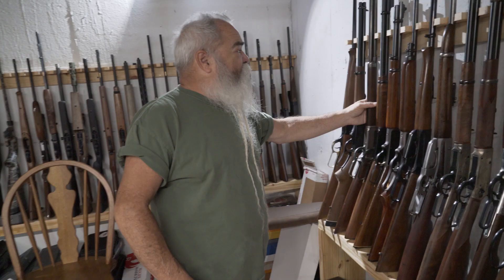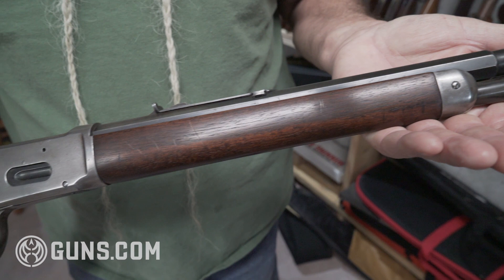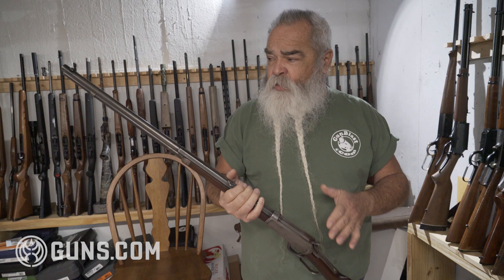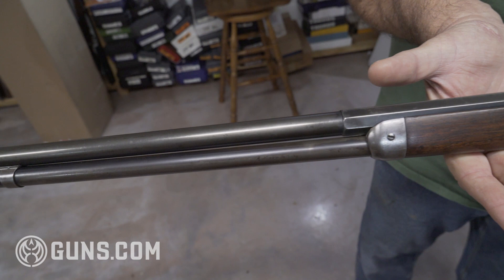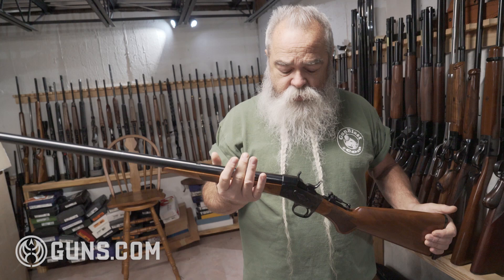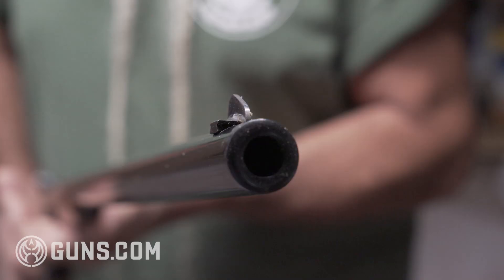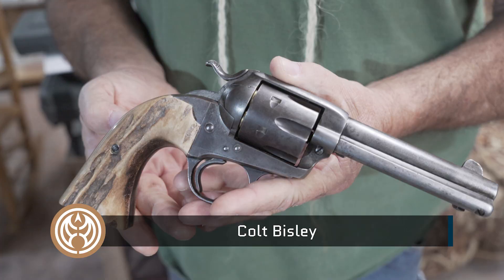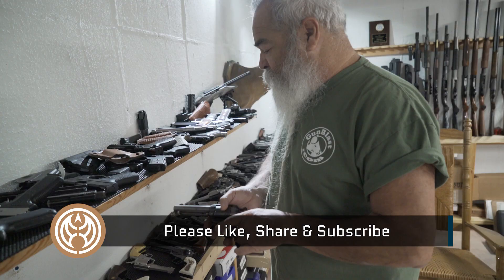Gunblast’s Favorite Guns and Their Stories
As the host of Gunblast, Jeff Quinn has acquired a massive collection of firearms over the years. While he has duplicates, Quinn has a story for each one. What I found interesting, though, is how similar his stories were about some of his favorites. The tales involved a mix of appreciation for the history and craftsmanship, but also just getting a good deal.

Thumbing through the shelves, the first gun Quinn pulled down was a Winchester 1894 that was actually made in 1895. He found the iconic lever-action rifle on his trek out to the bi-annual Wanenmacher’s Tulsa Gun Show, one of the biggest shows in the country. “I love the Tulsa, Oklahoma gun show,” he said.

Quinn explained he stumbled across the old Winchester at a table with a few other rifles and pistols. The man working the table was engaged in conversation, so Quinn took it upon himself to check out the rifle. He looked it up and down, noticing the half-round and half-octagon barrel. “Whoever bought this originally was well-heeled because that (feature) was a two-dollar and fifty-cent option back in 1895, so that was a lot of money back then,” Quinn said.

When he saw a break in the man’s conversation, Quinn chimed in. “Sir, what do you want for this rifle?” he asked since there was no price tag on the gun. “I thought he said $1,350, so I looked at it (again),” Quinn said. As he inspected the rifle, the man returned to his conversation.

To Quinn, everything about the rifle looked good, but he only had $1,200 tucked away in his boot and he wanted the rifle, so he figured his only shot was to barter. He waited again for the man to quit talking again.

“Sir, cash money. What will you take for that rifle?” Quinn asked the man. While the man didn’t budge, his response was surprising.

“I told you young fella, $350 and I’m not taking any less,” the man said.

“What?” Asked Quinn who thought the man had wanted $1,000 more.

“$350,” the man said.

Quinn agreed to pay, but that wasn’t the only surprise that day. As he carried the gun around the show — because he rode his motorcycle out to Tulsa that day — he got an offer for the gun to the tune of $5,000.

Quinn figures if it was worth it then, it’s still got to be in that range. “I’m glad I hung on to it,” he said.

For some years Quinn had been on the hunt for a replica Remington rolling block rifle. Like the kind that they used to hunt buffalo with in the 1800s. He wasn’t having much luck, though.

He talked to a friend who owned one and a contact of his at the Remington Custom Shop, which made them, but got nowhere. “I asked if they had anymore of these actions … he said nope we don’t have anymore so I’d pretty much given up on it,” Quinn said.

Then, he made it back out to the Tulsa gun show. He found one just sitting on a rack. “Unfired. Picked it up serial number 55 — early rifle,” he said. On to top of that, the seller only wanted $800. “I didn’t even argue with him. I just handed him the money and was glad to get it.”

Quinn explained the action alone is worth more than what he paid. “I was glad to find that rifle. That’s one of my favorites,” he said.